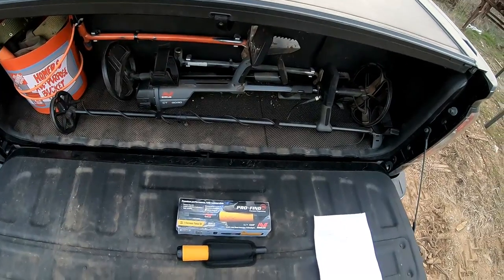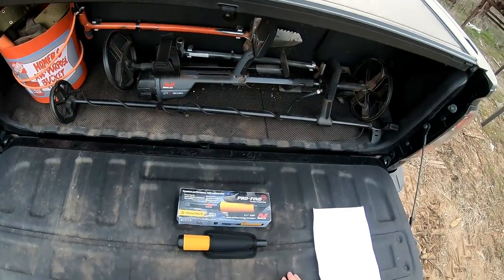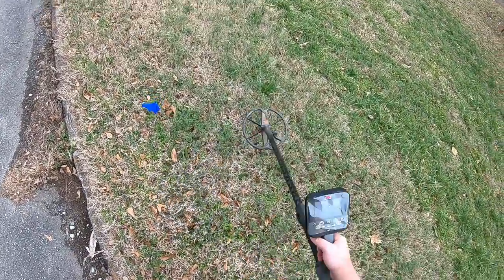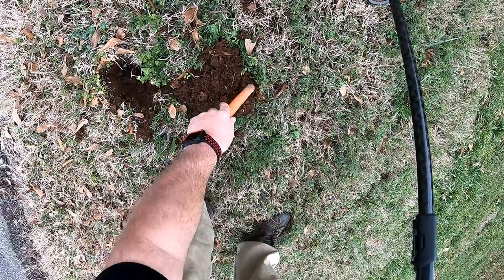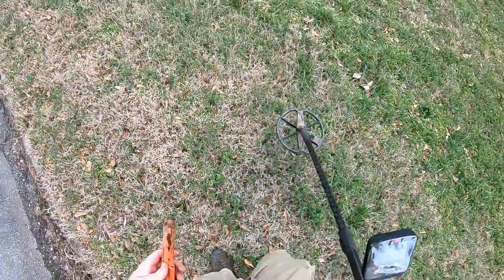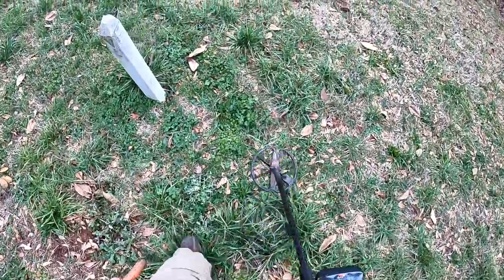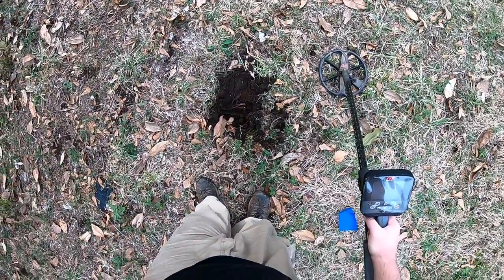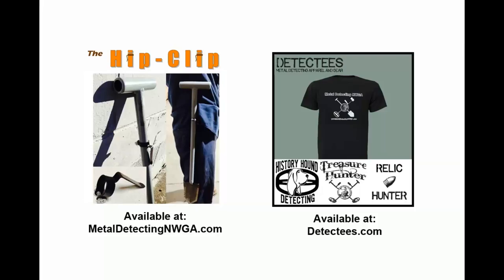[ENDED] NWGA Target ID Challenge - Win a Minelab Profind 35! (#69)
NWGA Target ID Challenge - Win a Minelab Profind 35! [Challenge has ended]

I realize some of you guys up North can't get out and dig right now so we'll try to do this again in the Spring or Summer.